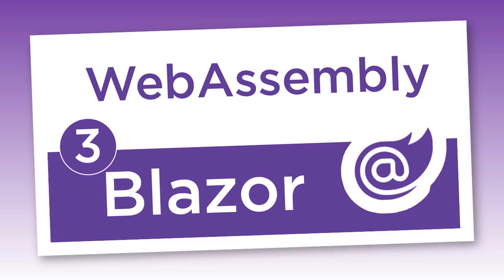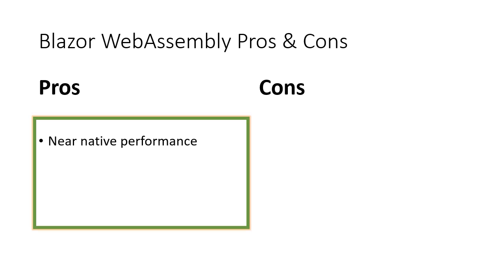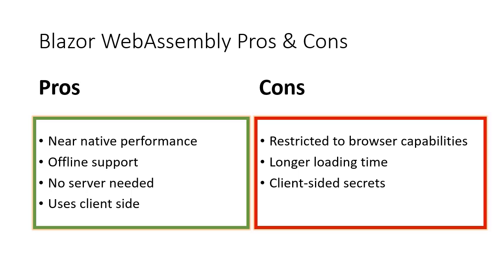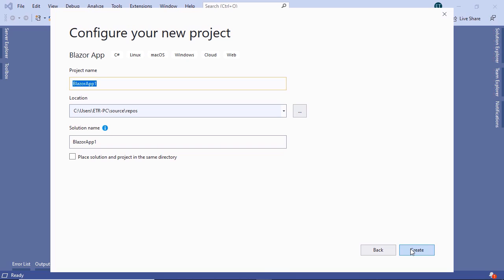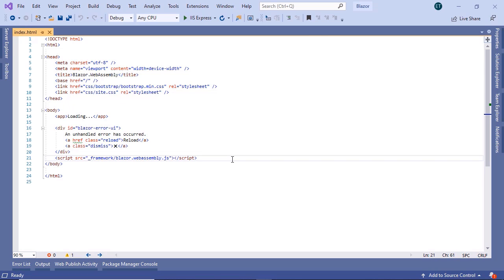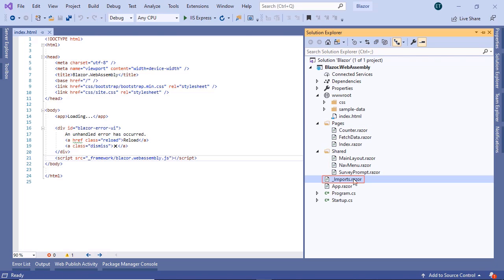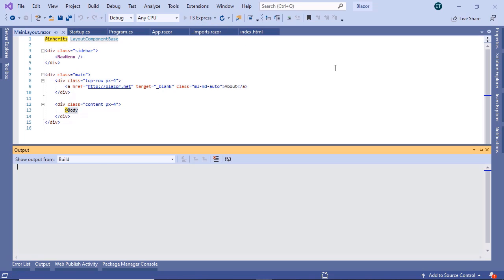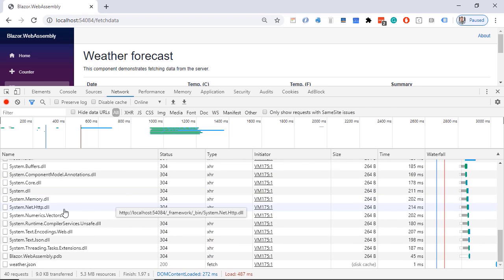Anatomy of a Blazor WebAssembly Application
Blazor offers two architecture types or as we call them two hosting models to build Blazor apps. And these are Blazor Web Assembly and Blazor Server.
Learn which are the pros and cons of using the Blazor WebAssembly hosting model...